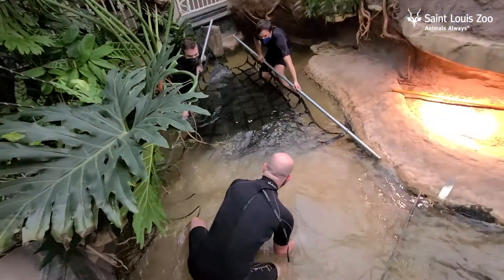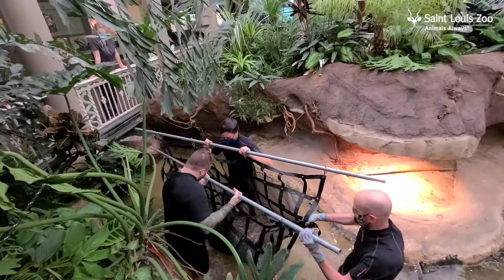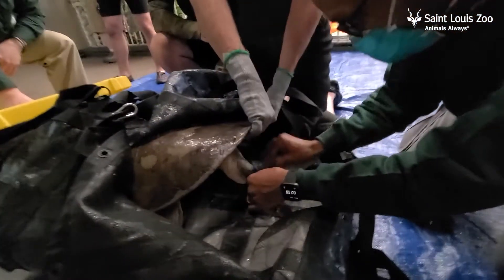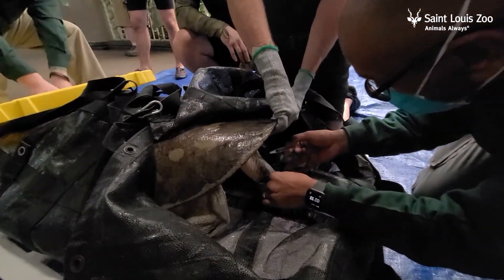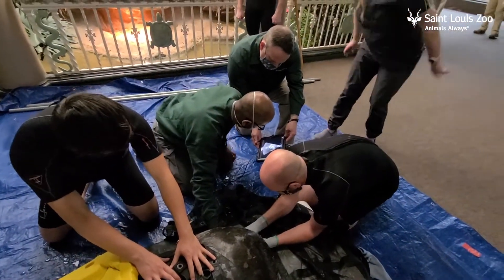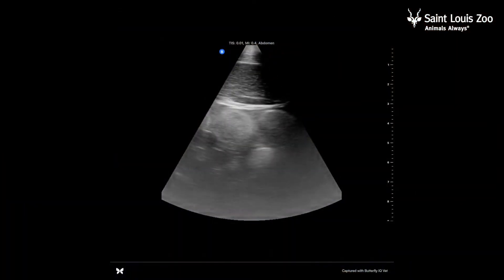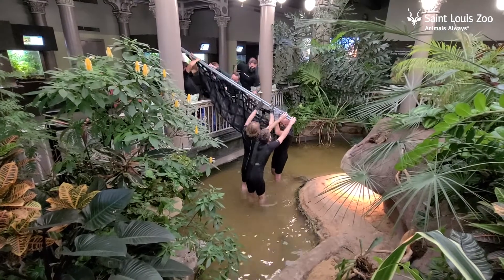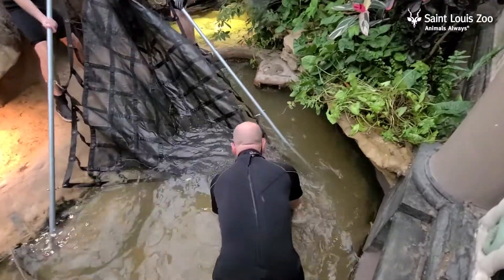Wellness exam for Asian striped narrow-headed softshelled turtles at the Saint Louis Zoo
Recently, Dr. Sathya Chinnadurai, Director of Animal Health at the Saint Louis Zoo, performed annual exams on our two critically endangered Asian striped narrow-headed softshelled turtles (Chitra chitra). Both turtles are around 22 years old and weigh between 100 and 105 pounds each. Careful planning and communication were needed for the safety of the animals and the animal care team. A soft cargo net is used to cradle each turtle during the exam, with the staff adding a secondary barrier in front of the turtle's face as another safety precaution.

Blood was collected from the turtles’ tail veins for a complete blood count and biochemical profile to check organ function and overall health. Dr. Chinnadurai also performed an ultrasound on the female to check reproductive development. There were signs of follicular growth, which can indicate a possible breeding opportunity.

These fascinating animals can be found at the Charles H. Hoessle Herpetarium in the center atrium habitat here at the Saint Louis Zoo.